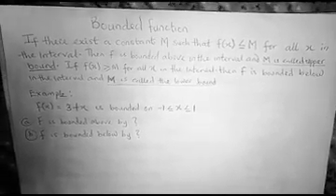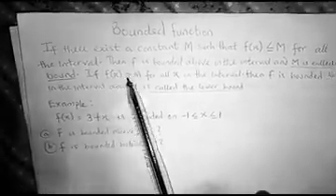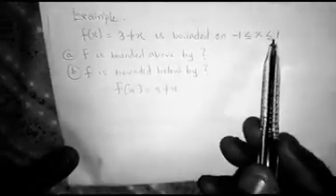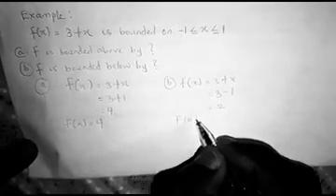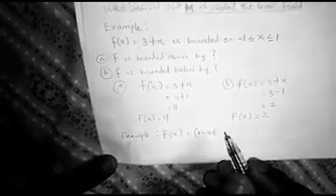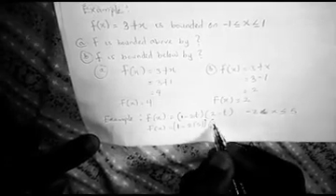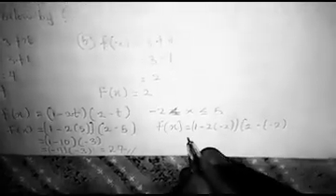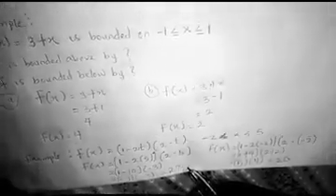BOUNDED FUNCTION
Learn easy steps to solving questions on bounded functions.
when is a function bounded above ?
when is a function bounded below ?